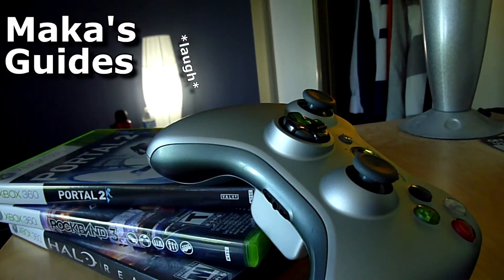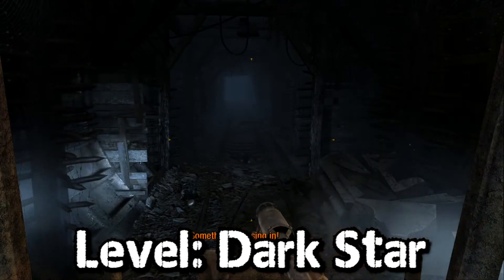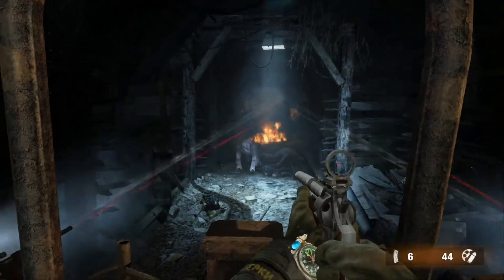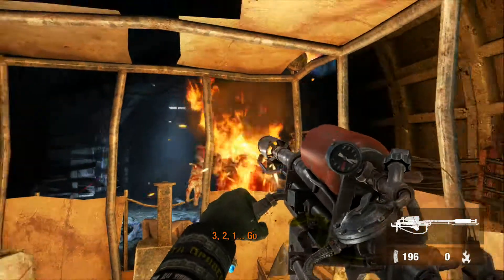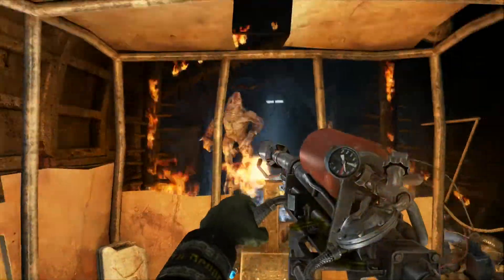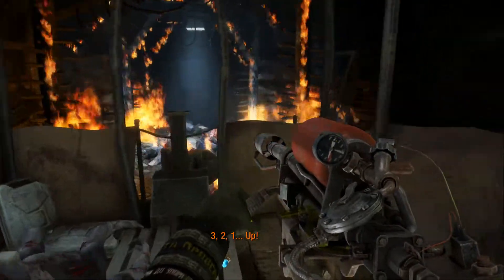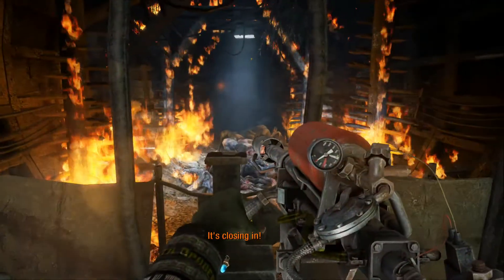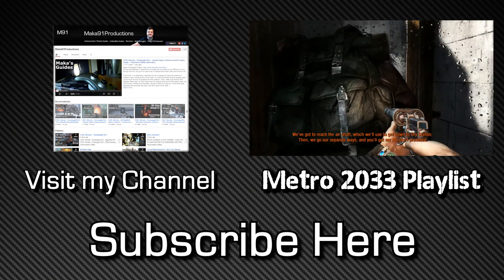Metro 2033 Redux - Tank Achievement/Trophy Guide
Metro 2033 Redux - Tank Achievement/Trophy Guide - Killed 10 Enemies in a row without taking any damage

This can be done on any level, but is most easily done on the level [b]Dark Star[/b] during the section where your railcar stalls on the tracks.

Use a combination of grenades, high powered pistol and the flamethrower to kill the enemies as they approach the railcar. The flamethrower (which is automatically given to you) is good at killing enemies that jump onto the window frames of the railcar. Just keep killing enemies until you get the achievement.

If you take any damage just "Load Last Checkpoint" in order to try again. You should be able to get over 20 enemies without taking damage quite easily.

Toast!

Generous
Help the poor, a coin for the kid, medicine for the sick. You helped everyone you saw.

Ranger
Found all Ranger stashes in Dead City.

Raider
On the level DEPOT silently killed the first guard and broke into the Fascist station unnoticed.